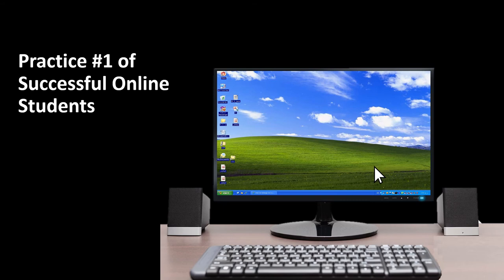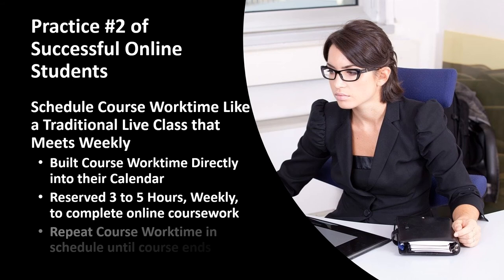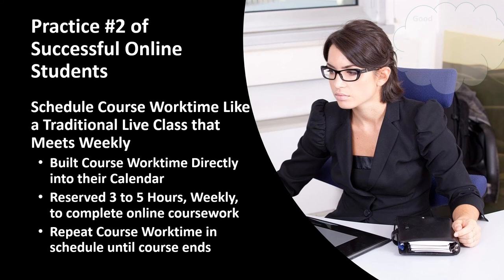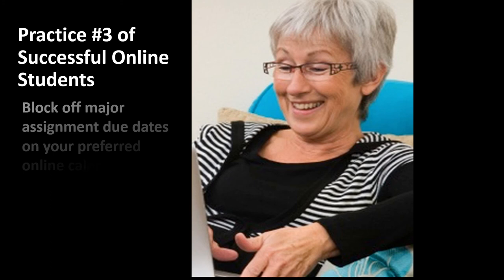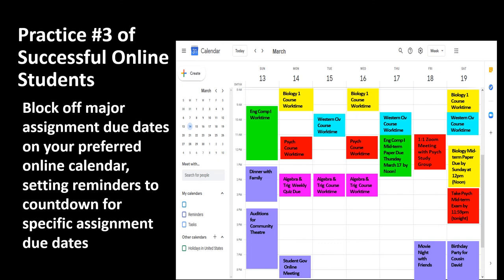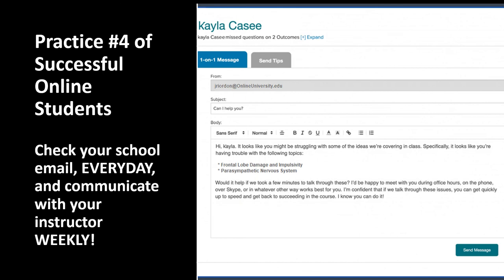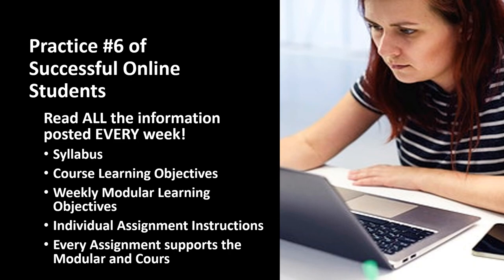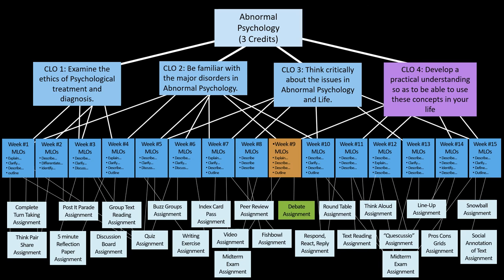The 10 Best Practices of Successful Online Students for MWCC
Review this brief video to learn the 10 Best Practices of Successful Online Students, achieve higher academic success, and work smarter, not harder.